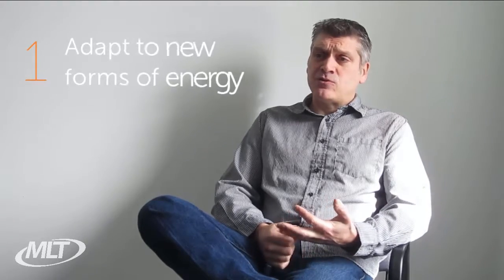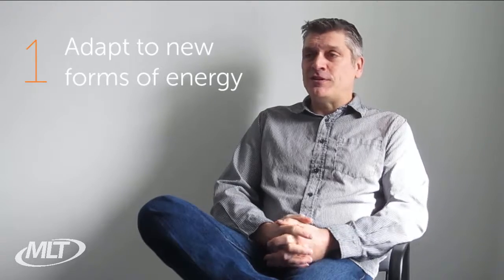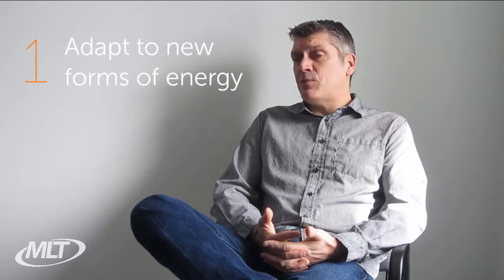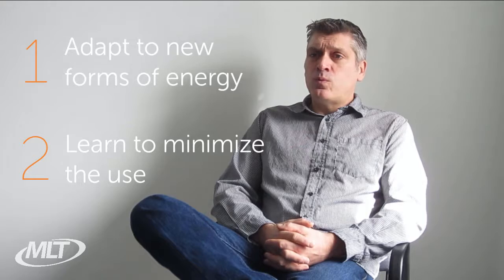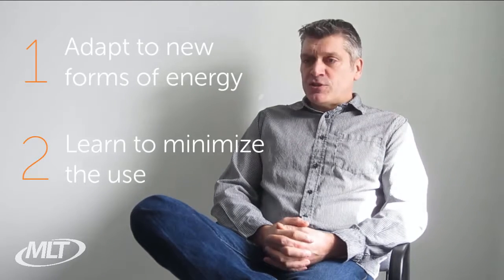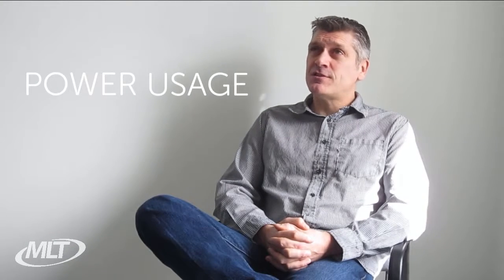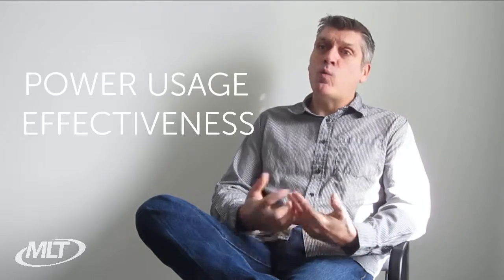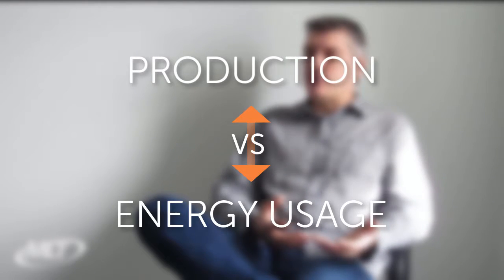Expert Insight: Claude Morin Talks Energy Demand For Datacenters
Claude Morin offers his insight on what needs to be done to accommodate the growing demand for energy within Datacenters